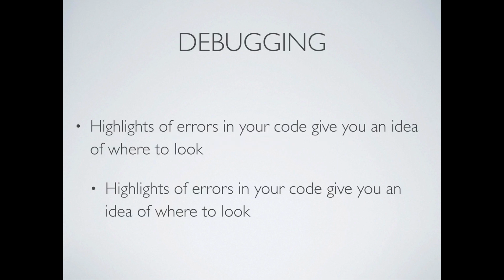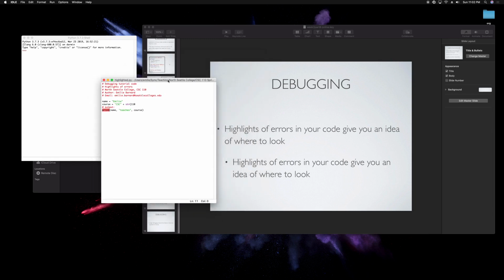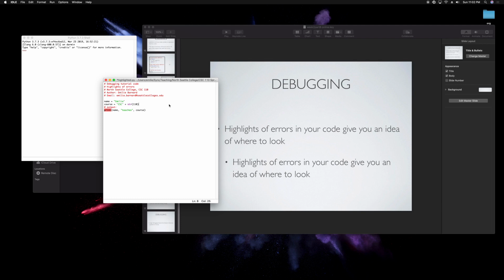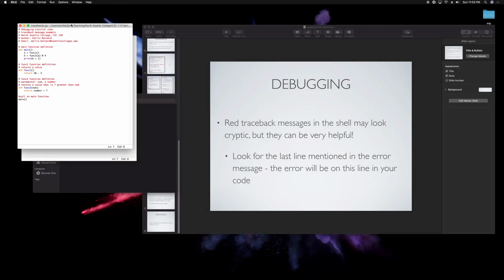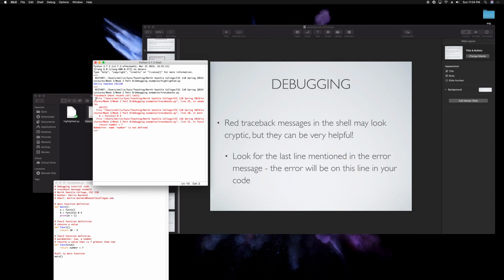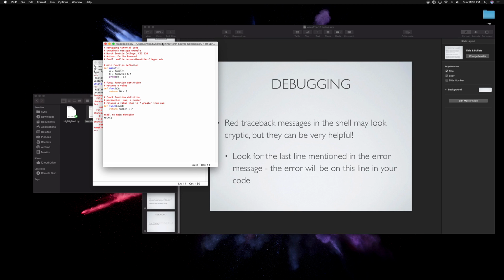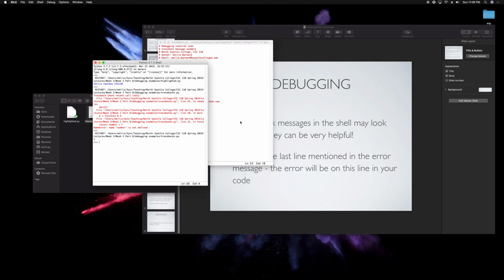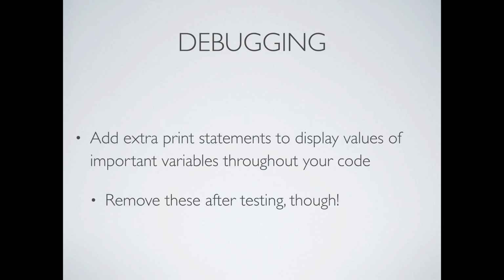CSC 110: Week 3, Part B - Debugging Tips